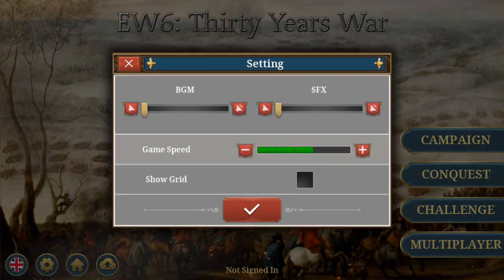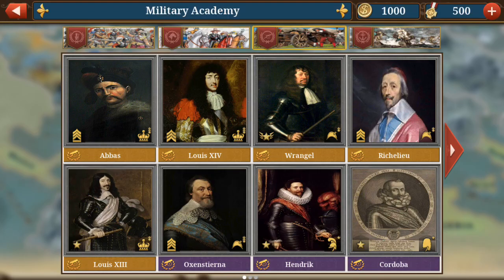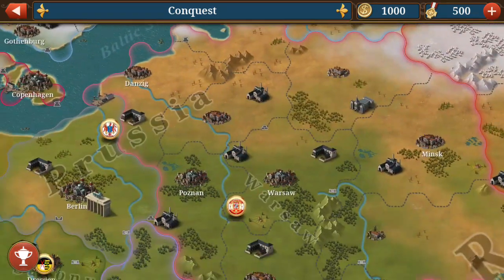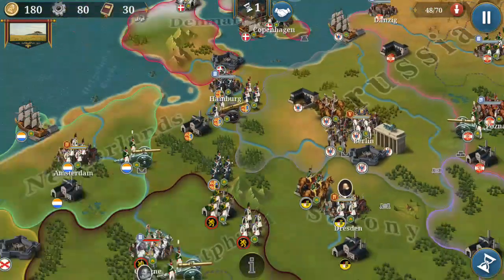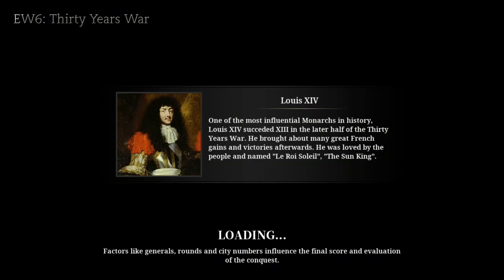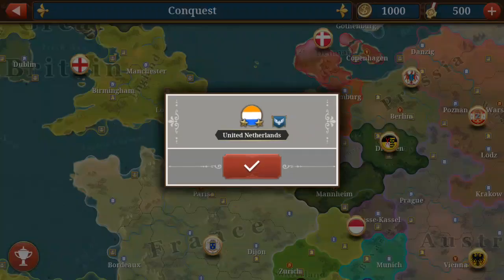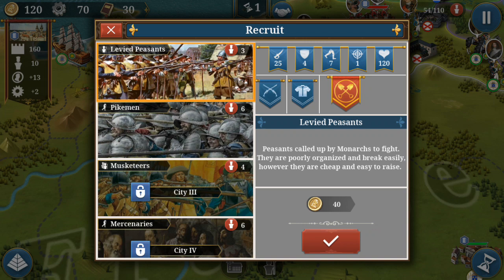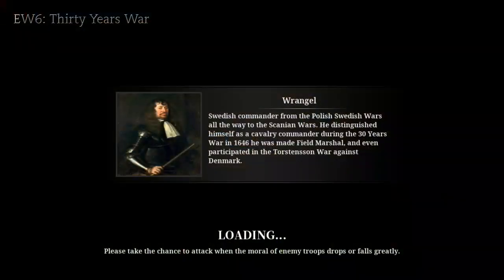Mod Review European War 6: Thirty Years War Mod [EW6]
Info:
I am MikeyAFK and I make World Conqueror videos and more. I look at World Conqueror 4 mods and world conqueror 3 mods. Also other side projects will be uploaded on the channel, like game plays and more.

MikeyAFK

MikeyAFK